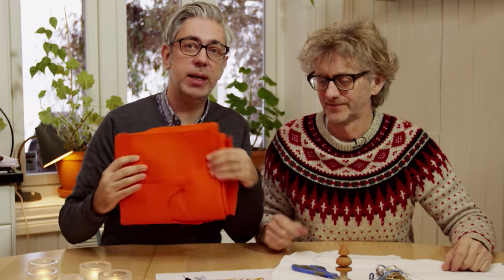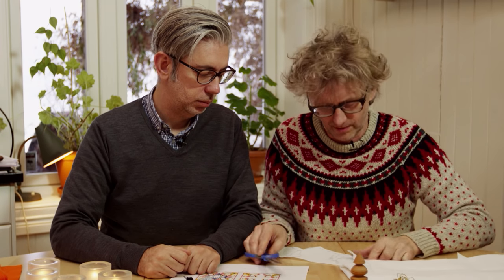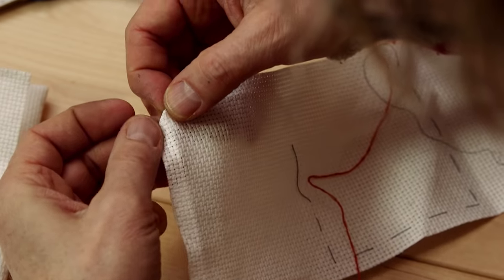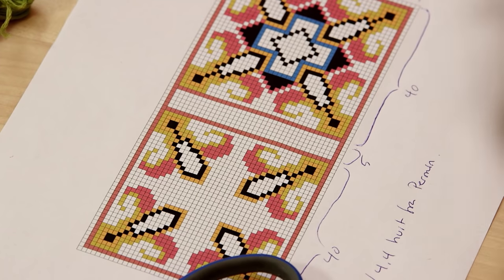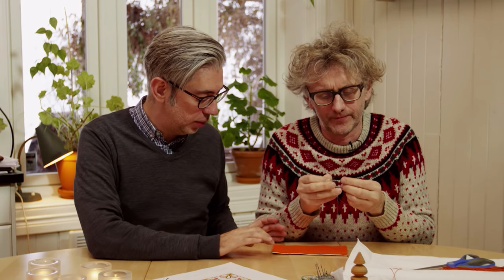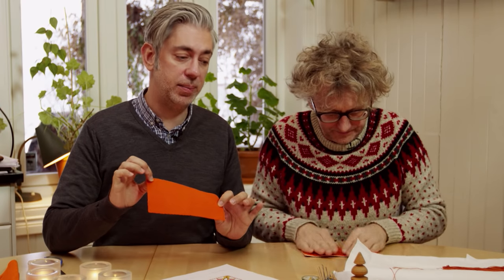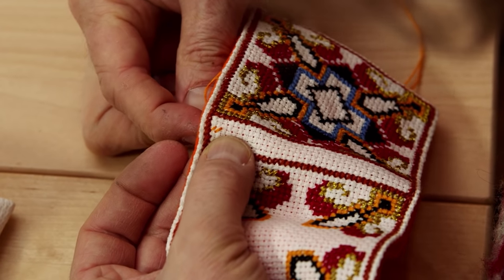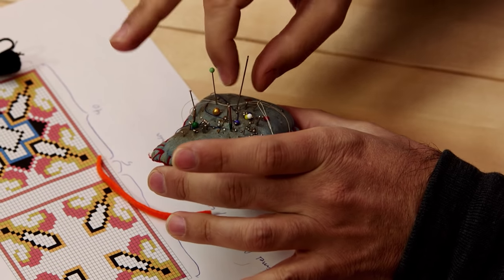How to embroider your own needle case - by ARNE & CARLOS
This pretty needle case is inspired by one which we saw in the archives of the Maihaugen Museum in Lillehammer. This is a great project to practice your cross stitches and to keep all your needles in great style.

  arnecarlos